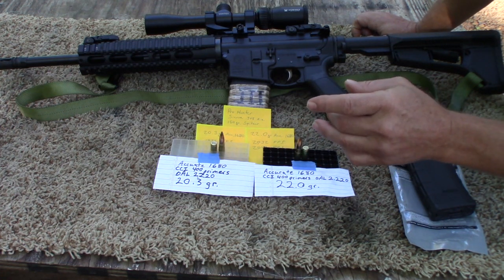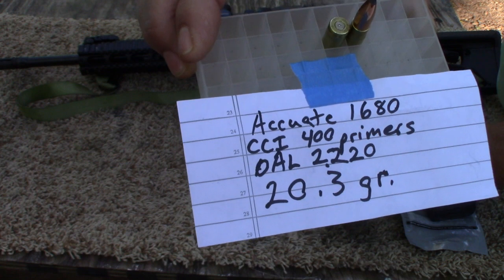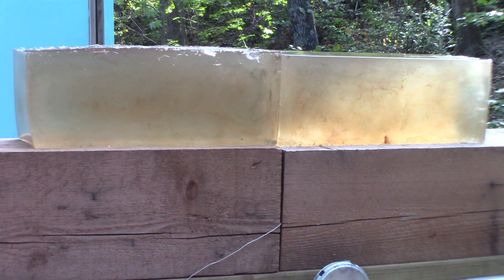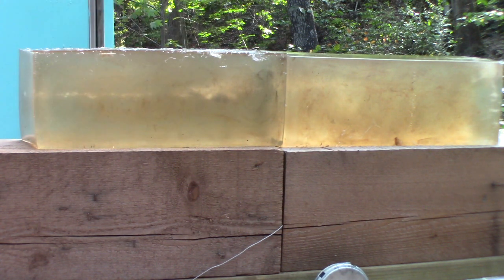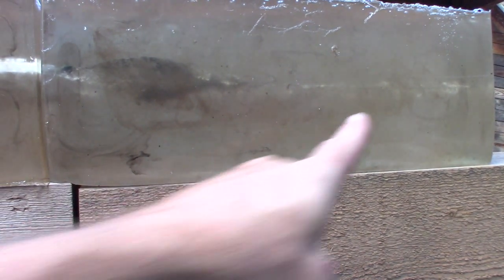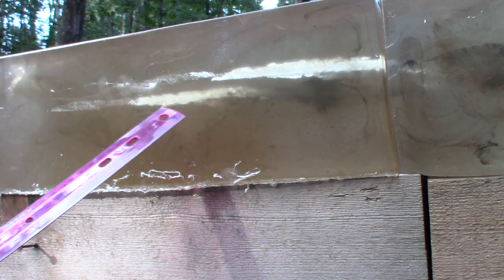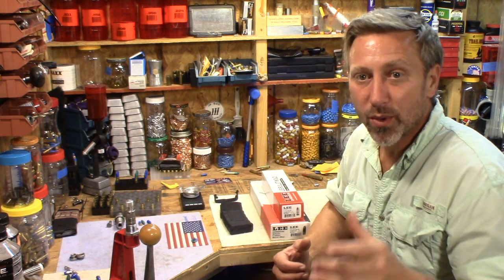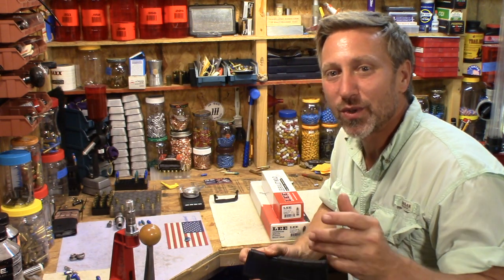VR To CountryBoyPrepper (300 BLK Hunting Load) Sierra 150gr SP.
CountryBoyPrepper sent me some loaded Sierra 150gr SP. to test in the ballistic gel for expansion. I used the lighter load of 20.3 gr of acc. 1680 to more closely match his 8" barrel. I got 1940 FPS with decent expansion! Check out his recent video on loading and shooting this load... (Click the link) to see. Also I am adding a (link) to one of my videos on how to get great expansion with cast lead bullets for hunting!